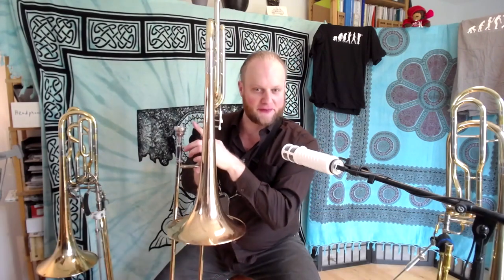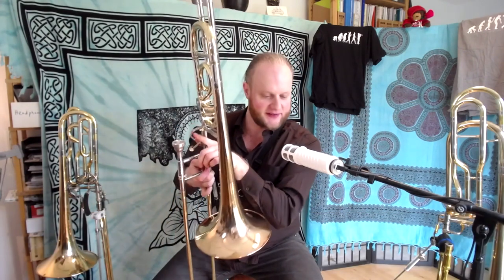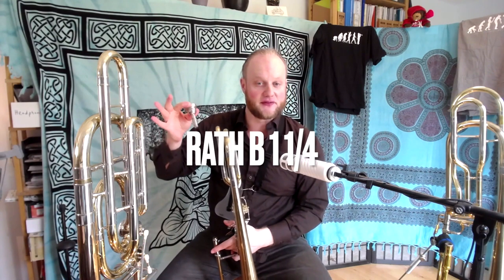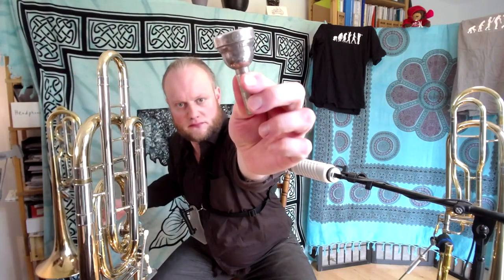HOLTON vs KANSTUL vs YAMAHA: Bass Trombone shootout!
✅ FREE "GOLDEN SOUND" TROMBONE MASTERCLASS

✅ TROMBONE COURSE: BONE BASICS - Intuitive Foundations at the Trombone:
Comparing 3 great bass trombones, each with different bell sizes. the ultimate comparison video!

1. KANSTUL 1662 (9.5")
2. HOLTON TR-181 (10")
3. YAMAHA YBL-612G (10", a little bigger than the Holton).

CHAPTERS:
00:00 Intro
01:18 Mid-high range Kanstul
02:15 Mid-high range Holton
02:42 Mid-high range YAMAHA
03:20 Which Mouthpiece and why?
03:55 Thoughts on BELL SIZE
04:45 Low power: KANSTUL
05:15 Low Power: HOLTON
06:12 Low Power: YAMAHA
06:47 Thoughts on Yamaha 612
08:25 High range KANSTUL
09:00. High range HOLTON
09:28 High range YAMAHA
09:58 Nicks VERDICT on bell size
11:38 Free Video Masterclass
11:57 Final thoughts, Yamaha response